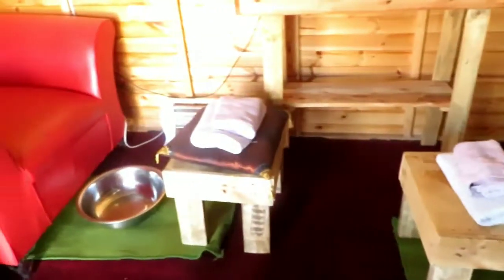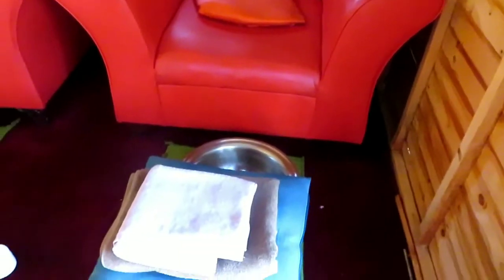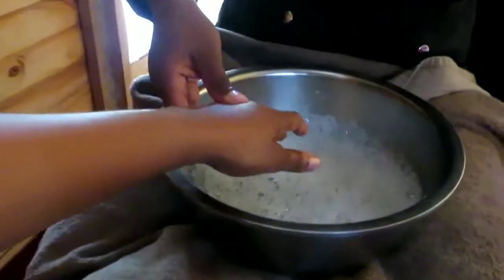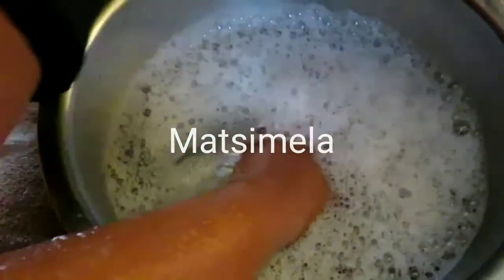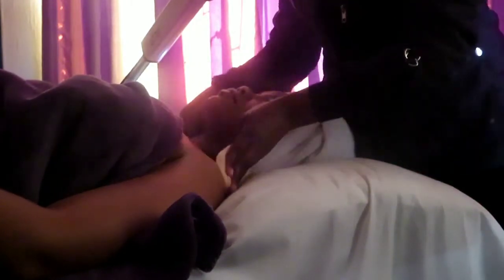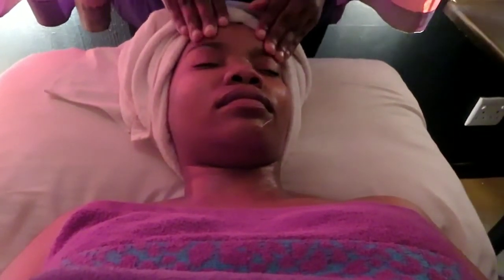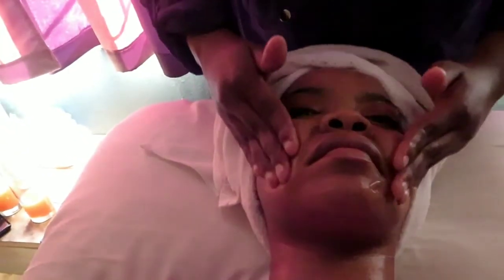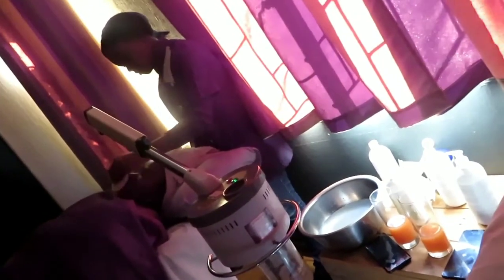My Spa experience ft Yandie|Review|Was it really value for money?|Daddy deals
Hey loves.

Come along with us as we go check out the spa in Fourways to see if it's really value for money.

Package deal from Daddy deals for R499, 00 for 2 people. Deal expires on the 31st of July 2019.